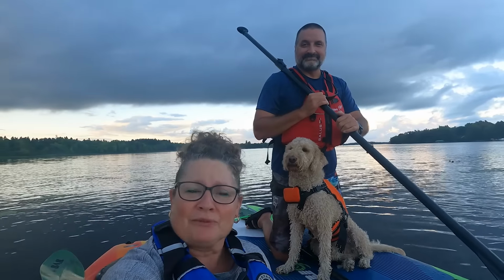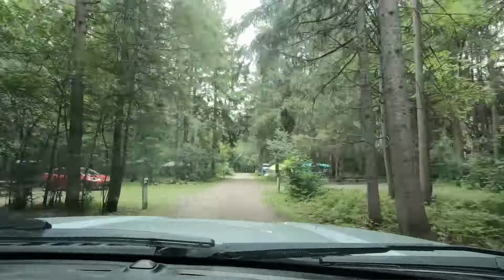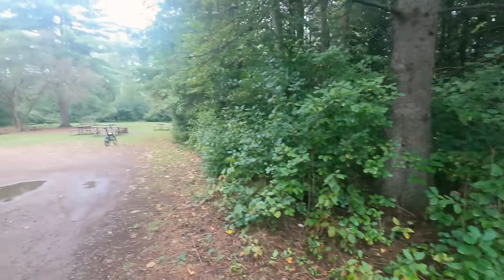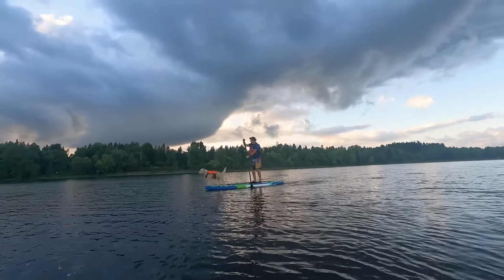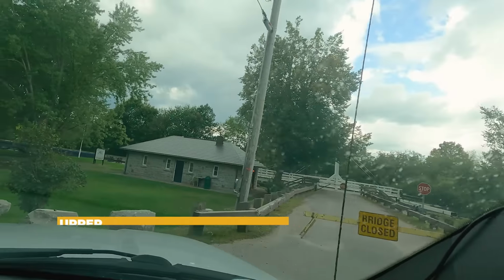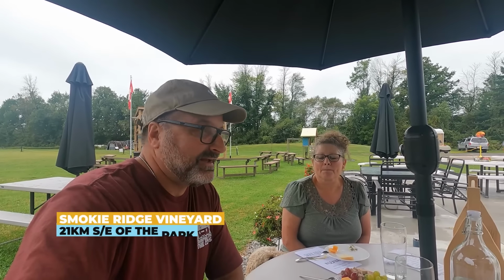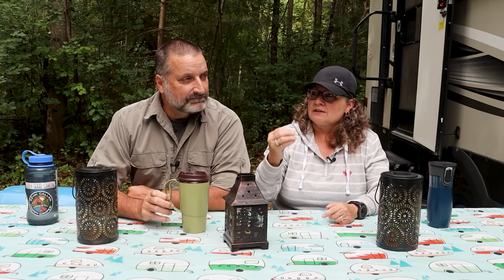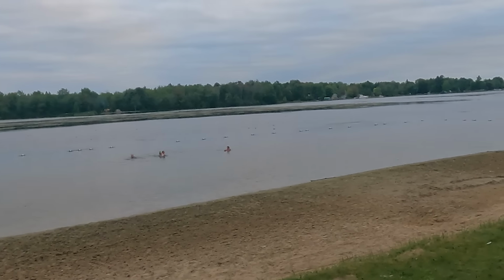S06E17 Rideau River Provincial Park Review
From August 30th to September 2nd, 2024, we camped at Rideau River Provincial Park as part one of a three park trip in the area. This park, close to Ottawa, is along the Rideau River. We explored the park, visited the towns of Kemptville and Merrickville, enjoyed a farmers market and a winery and marveled at some locks along the river.

The next two parks on this trip are Silver Lake PP and Sharbot Lake PP. Those videos will be following.

00:00 Intro
03:05 Arriving at the park - dump/fill station
05:00 Our site 53
05:38 Campsites
08:00 Group sites, cabins, prospector tents
08:55 Day use, beaches, comfort stations
10:03 Paddling on the Rideau River
11:36 Cell phone service
12:18 Boat launch, rentals, fishing
12:36 Cheryl's Loo Review
13:43 Hiking the Shoreline Trail
15:45 Kemptville Farmers Market
16:18 Upper Nicholson Lock Station - free camping at a lock station
17:23 Merrickville - Merickville Lock Station
18:37 Smokie Ridge Vineyard
19:38 Coles Notes
28:13 Park rating
28:53 Closing

To check out our Camping with the Coles t-shirts, sweatshirts, sweatpants, hoodies, ball caps and touques, click on this OR head on over to our website campingwiththecoles.ca and click on Merch. All profits go back into making more videos like this for you.

Bluetti AC200L Power Station with PV350 Solar Panel
AOlithium 12V 100ah LiFePO4 Battery
Tireminder RV Air Compressor